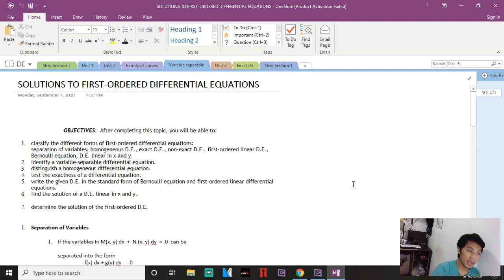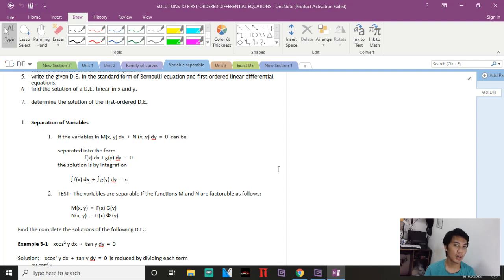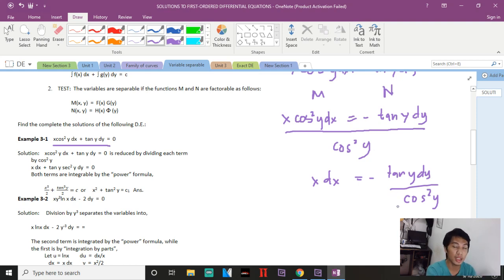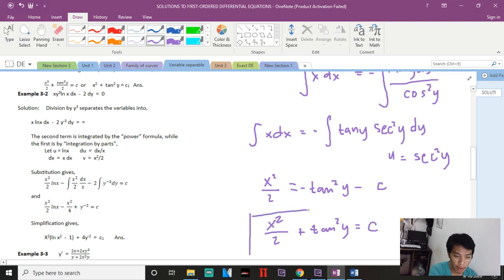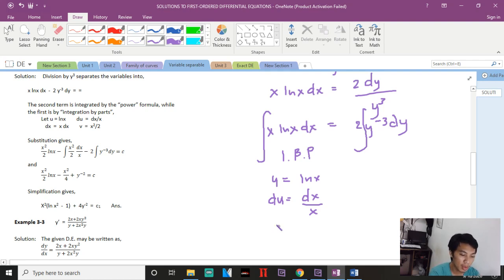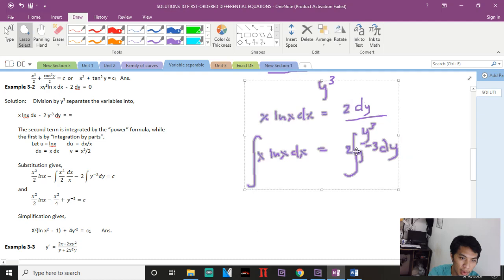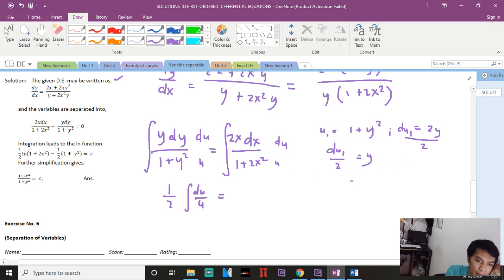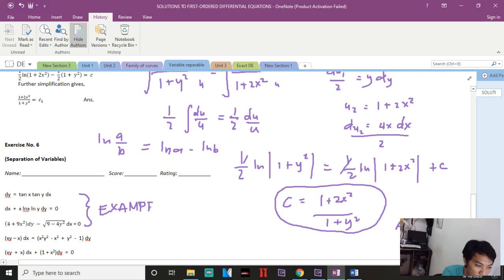DE: Variable Separable